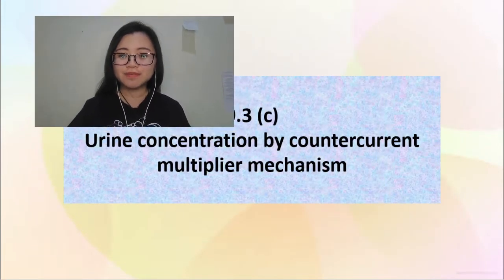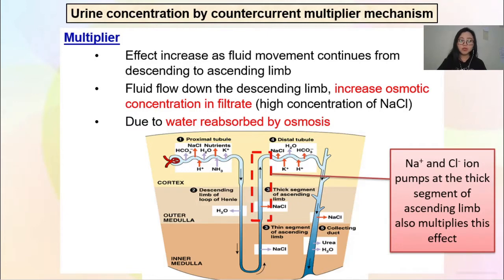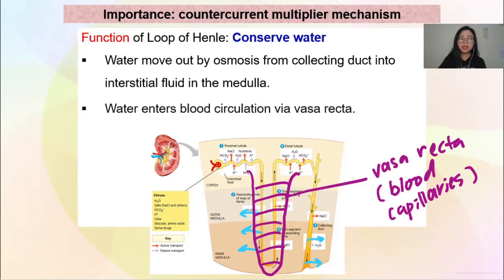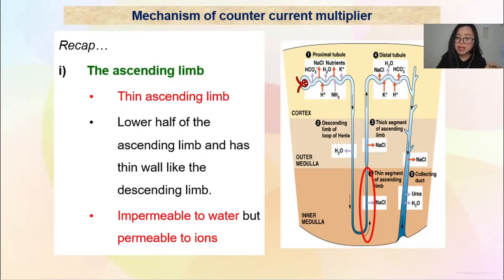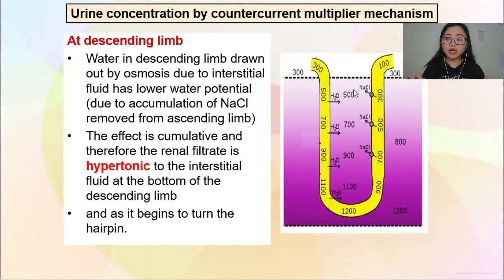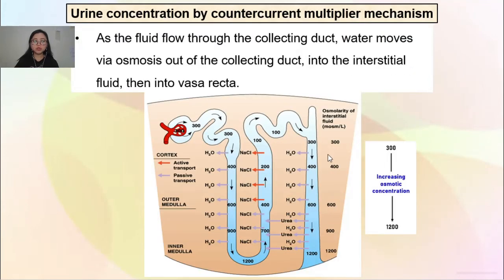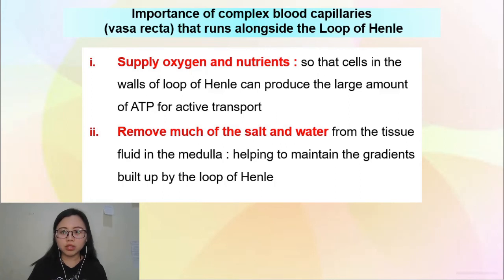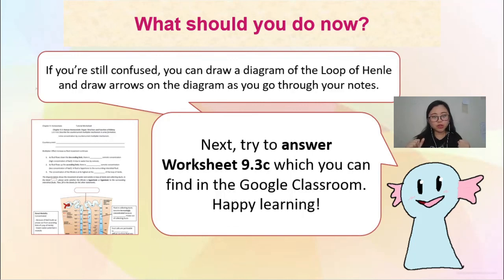9.3c Countercurrent Multiplier Mechanism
Sorry for the late upload, I had to figure out the best way to explain the slides for this concept.